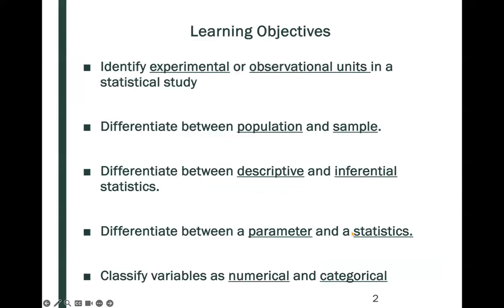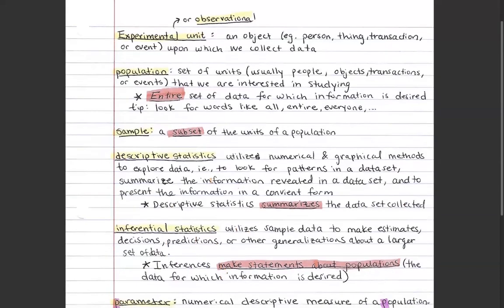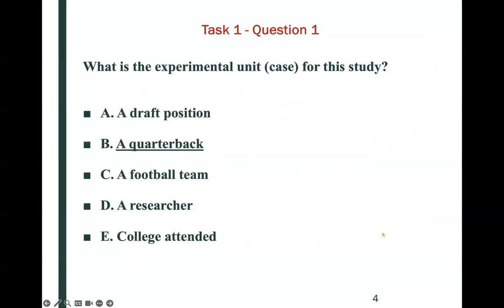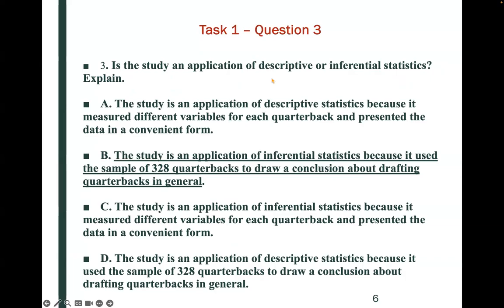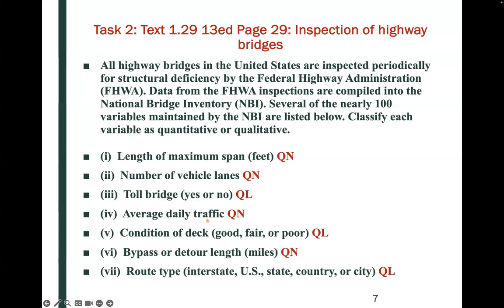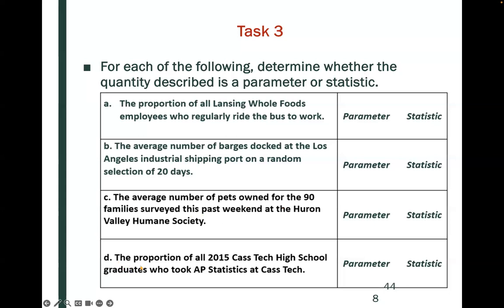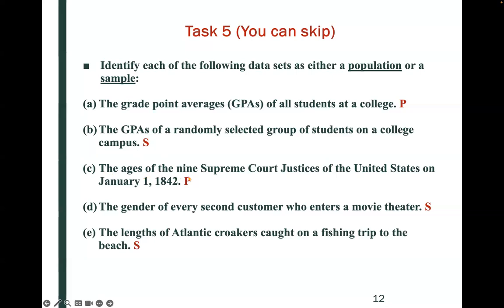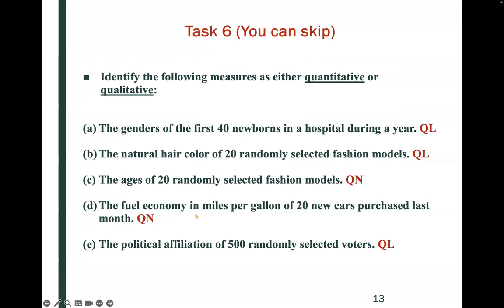STT 315 Recitation 1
Topics: Descriptive and Inferential statistics; Experimental or observational units; Population versus sample; Parameter versus statistic; Numerical versus categorical variables.